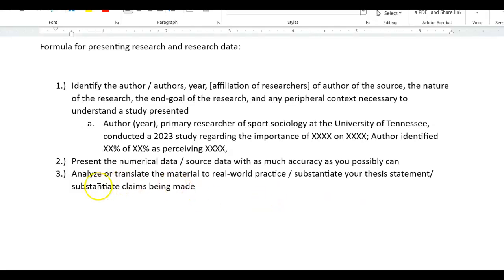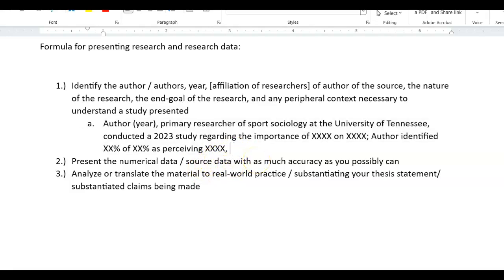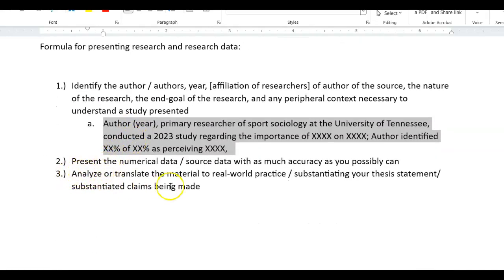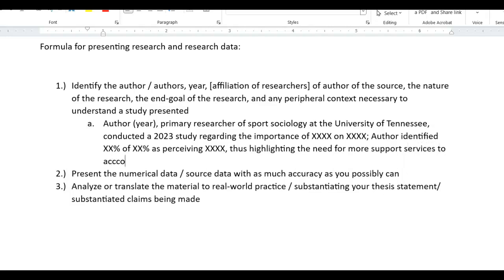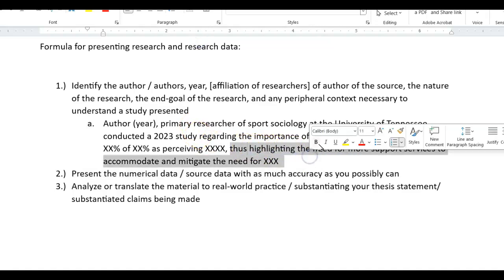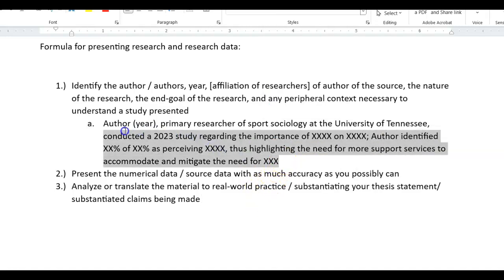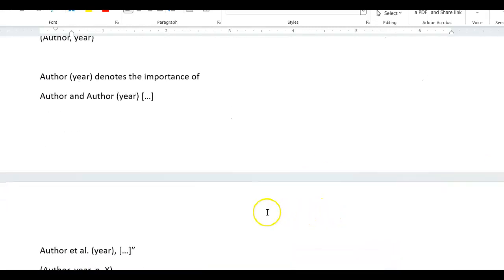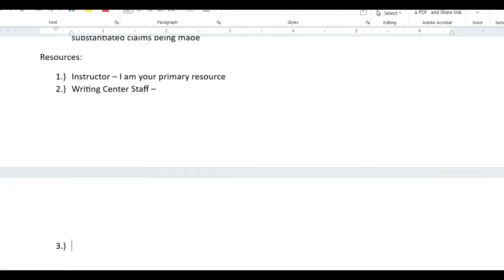Writing Workshop - Improving Academic Tone and Style of Writing 5